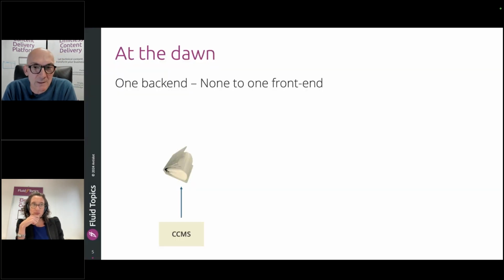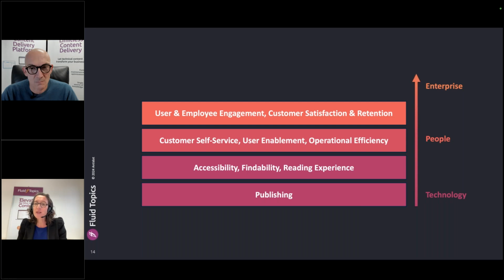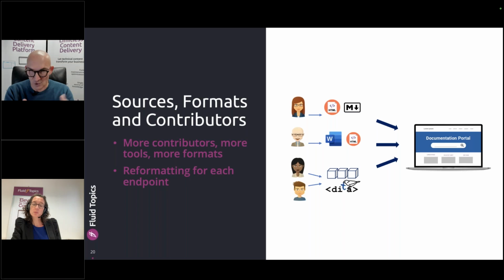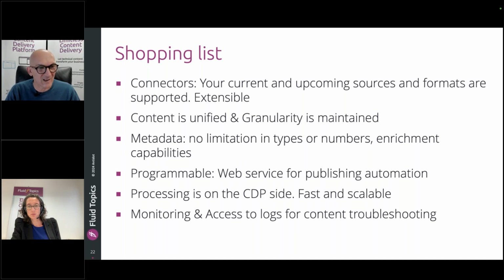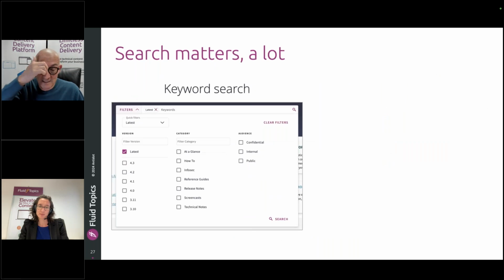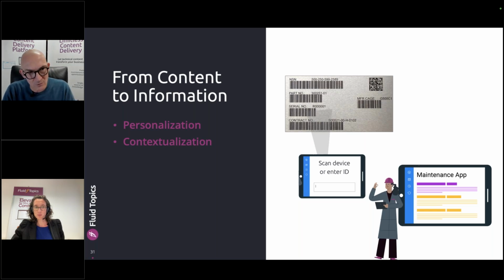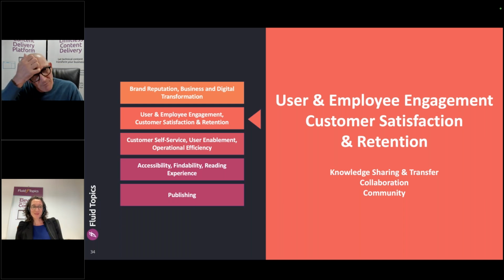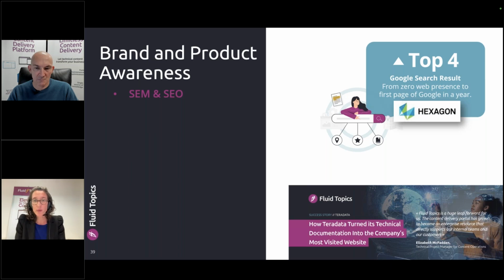The Content Delivery Masterclass: How to Choose Your AI-Ready Platform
Did you know that the way you deliver content can make or break your business?

🚀 A Content Delivery Platform (CDP) is your secret weapon for centralizing knowledge, fueling Generative AI applications, and delivering personalized experiences at scale.

Whether you’re in knowledge management, technical documentation, learning and development, or marketing, this webinar is for you

💡Highlights include:
👉The benefits and practical applications of CDPs including real-world case studies.
👉An overview of must-have features — content unification & centralization, omnichannel delivery, documentation portals, helpdesk integrations, and GenAI assistants.
👉The A, B, Cs of choosing your perfect solution and future-proofing your business.